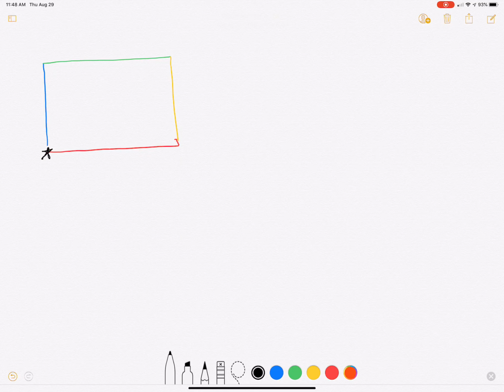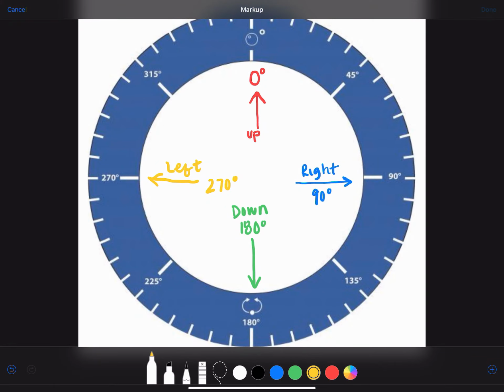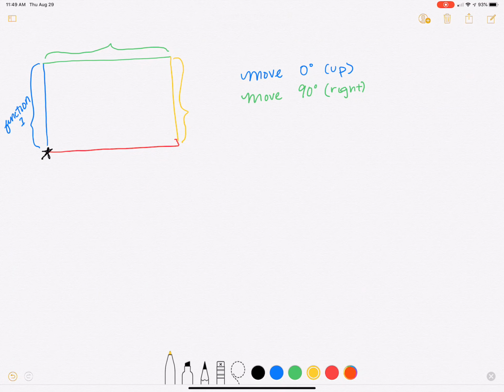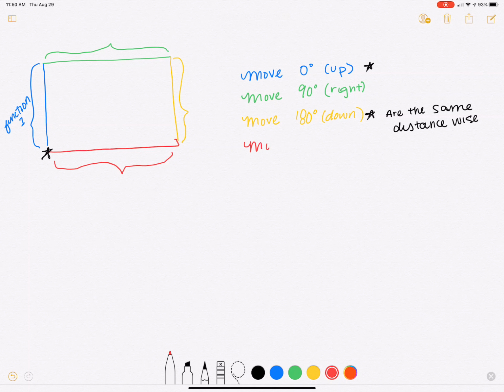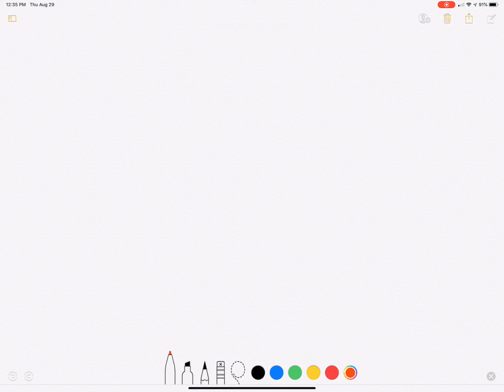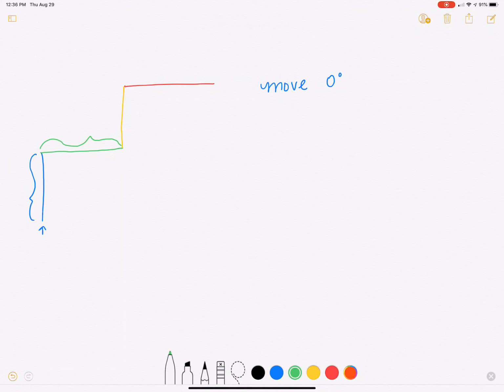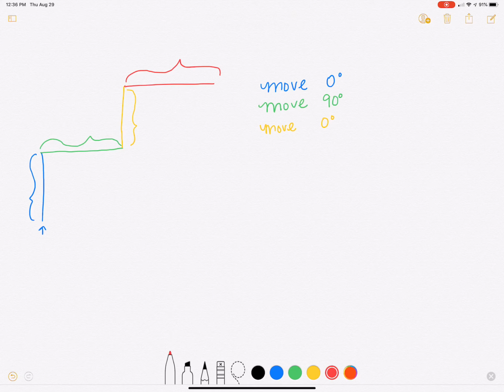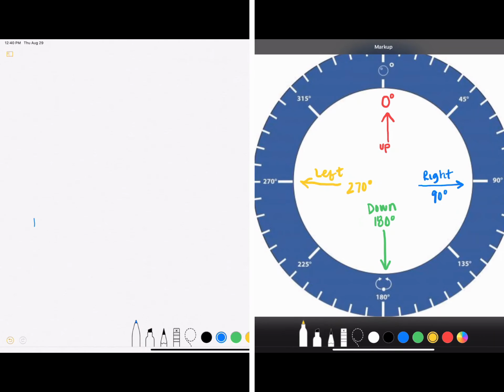Sphero - Pseudo Coding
A how to tutorial on pseudo coding for the Sphero Bolt.